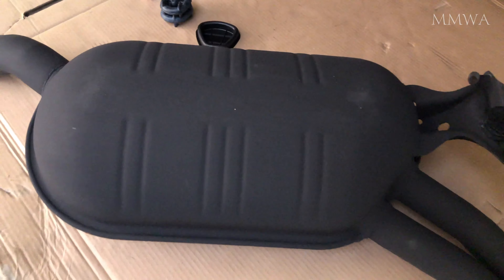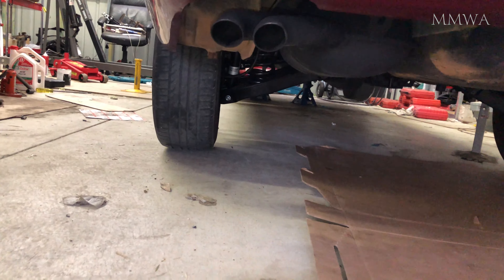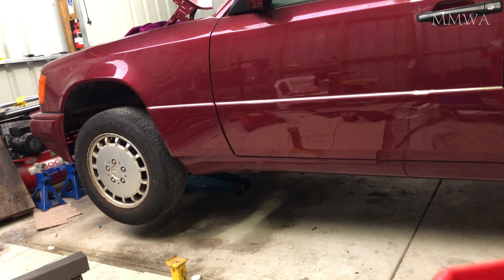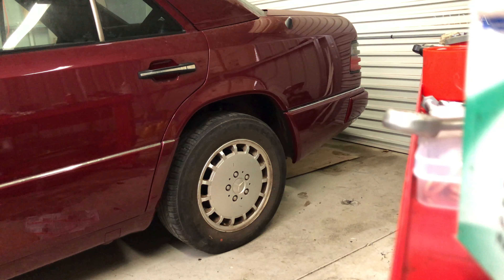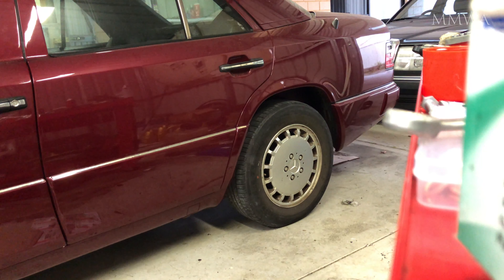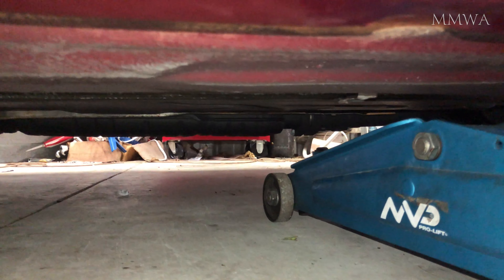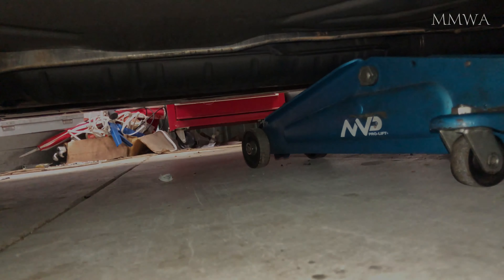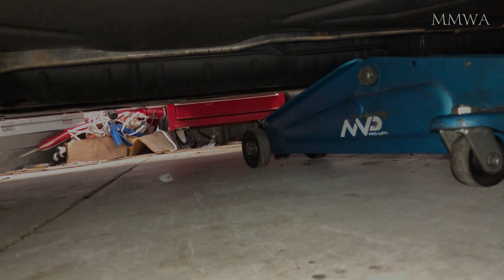Time to fit the red w124's exhaust and see how low it goes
This video is about red w124 projects exhaust and checking the height of the car